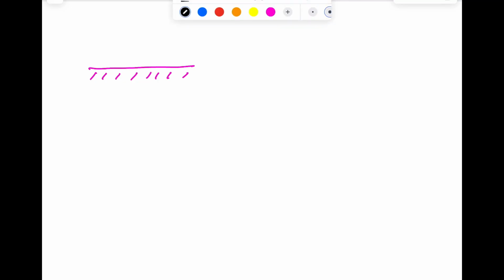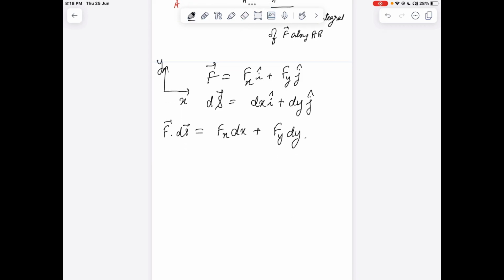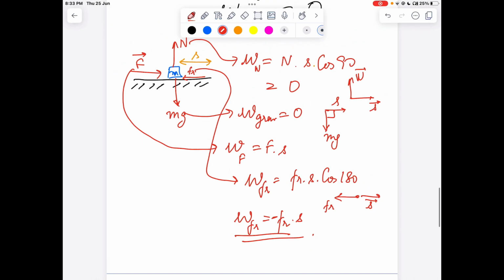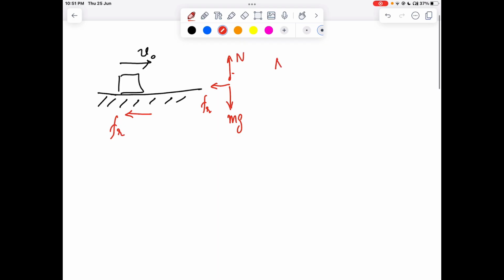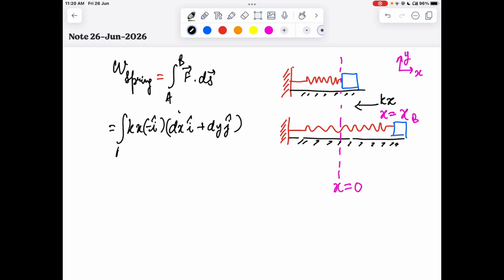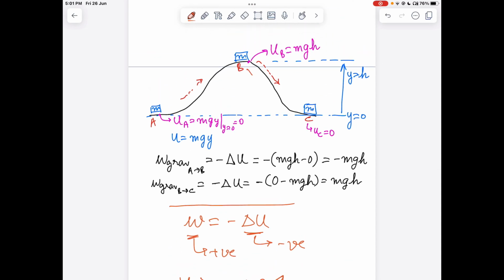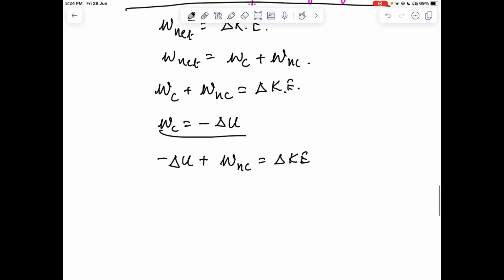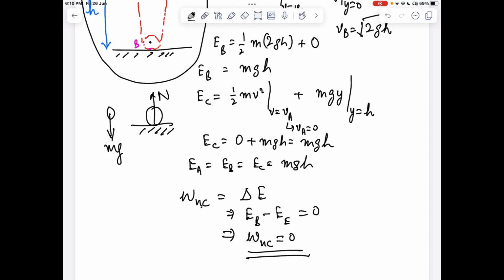Work and Energy - IIT JEE/ NEET (Part 1)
Work and energy for IIT JEE and NEET preparation